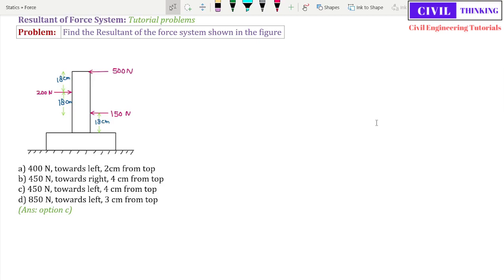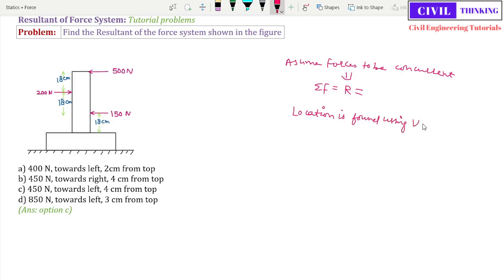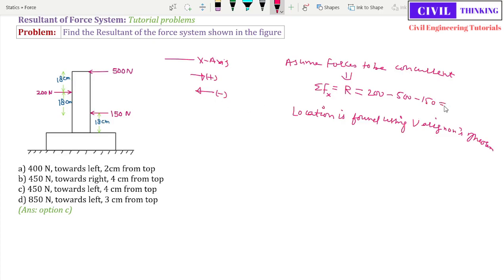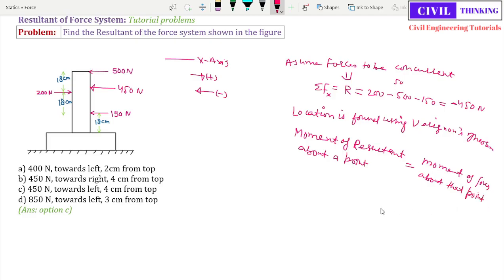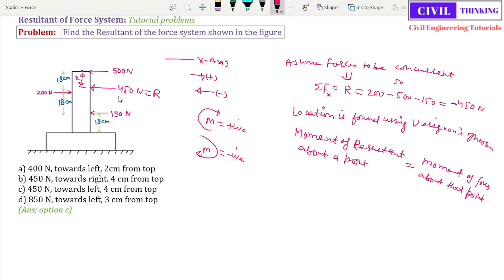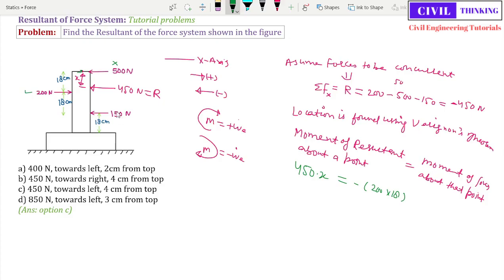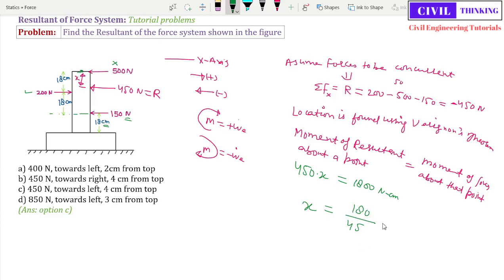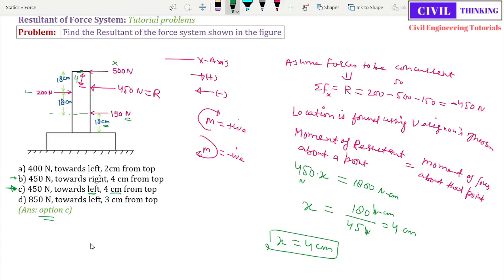Force system: Resultant of Force System Problem-02 | Statics by Civil Thinking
Resultant of Force System Problem-02:
in this class of statics, we will solve a problem on finding the resultant of force systems.